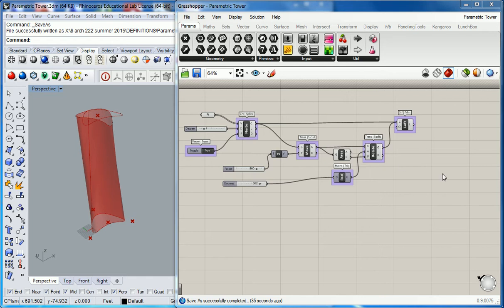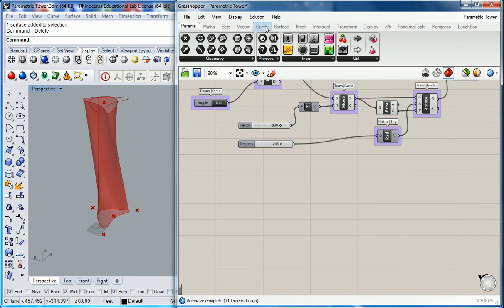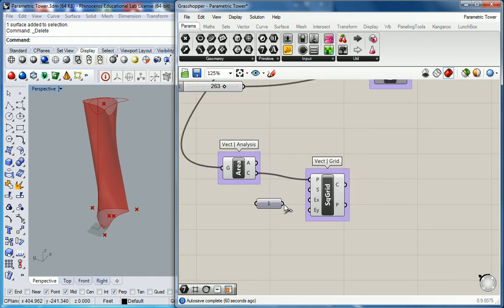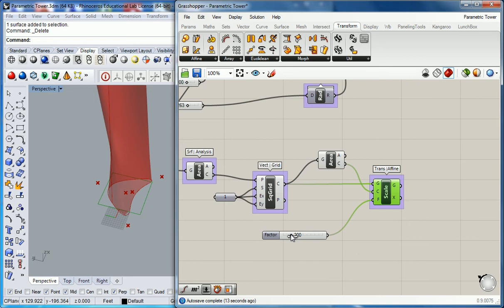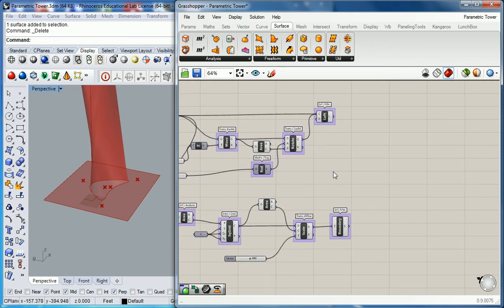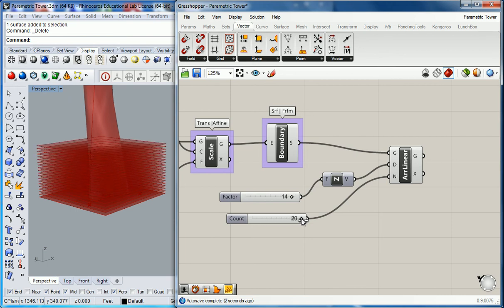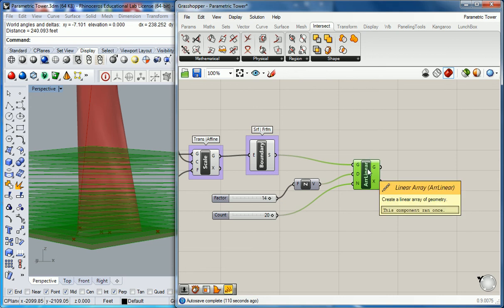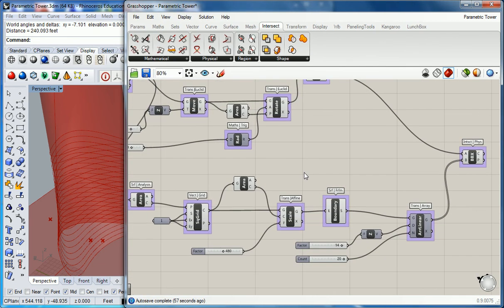Grasshopper - Parametric Tower 2